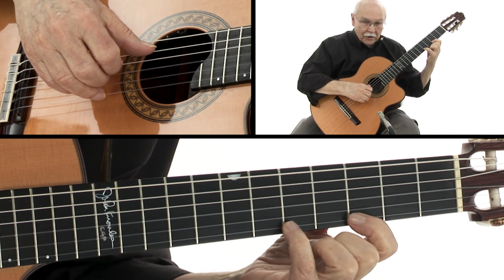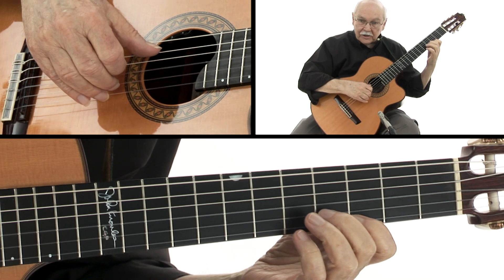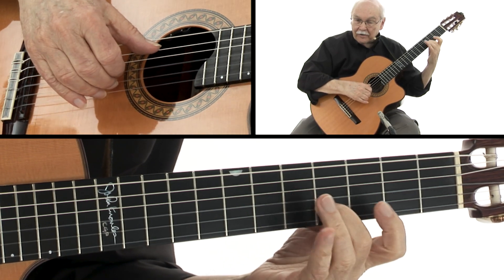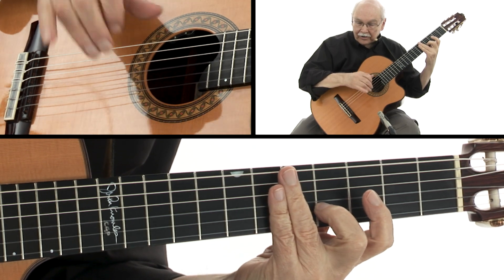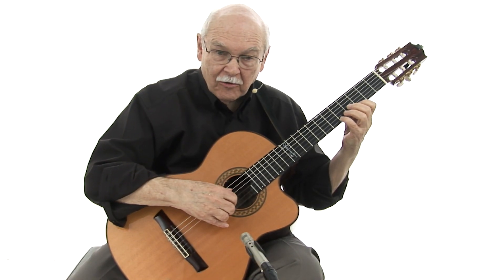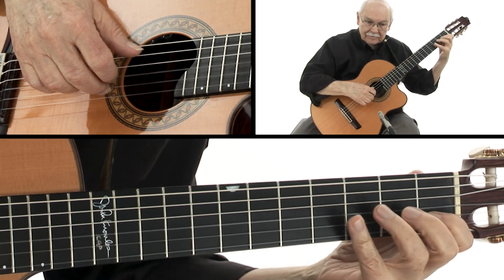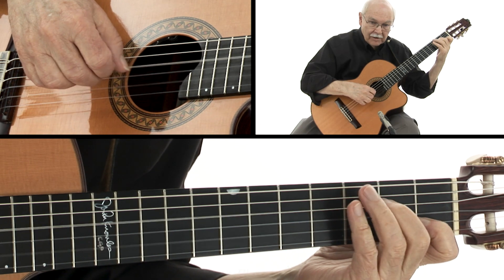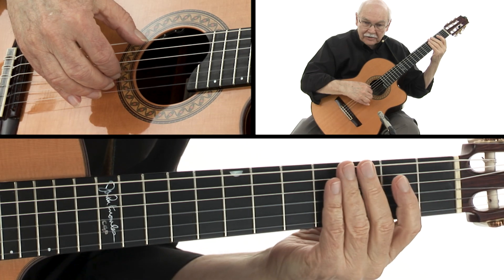🎸 John Knowles Guitar Lesson - Chicken in the Rain: Intro & Outro Breakdown